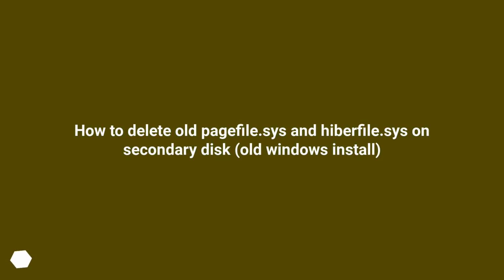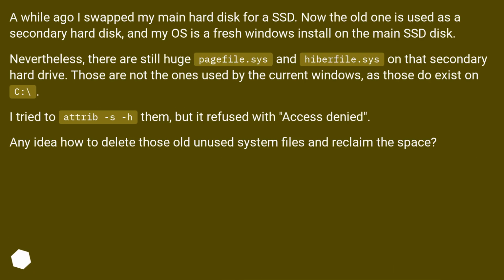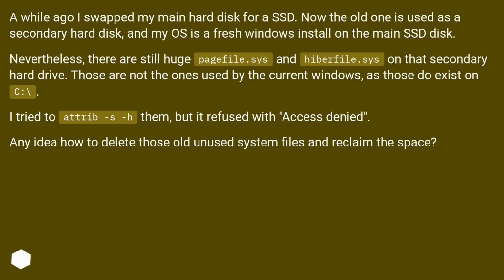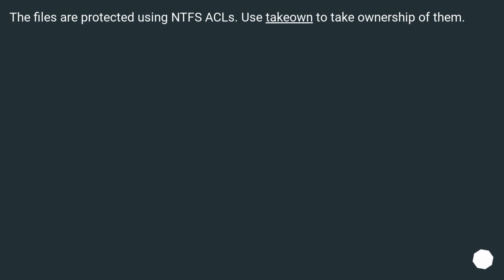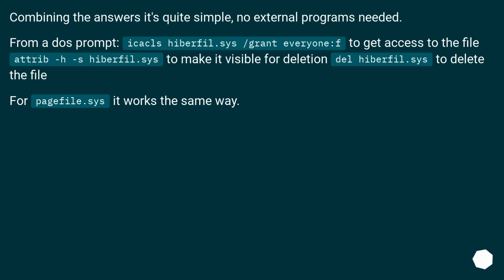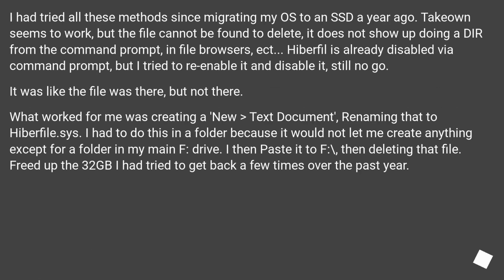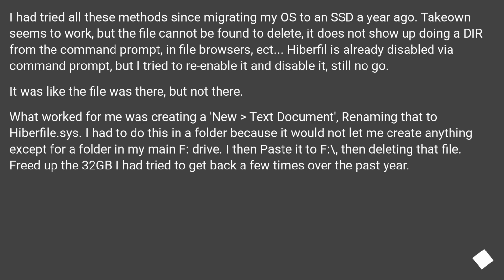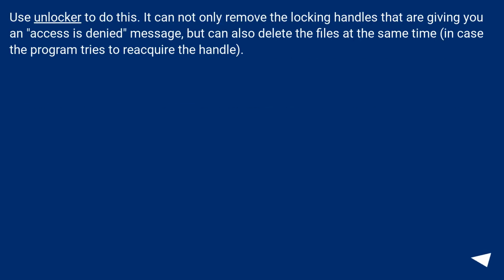How to delete old pagefile.sys and hiberfile.sys on secondary disk (old windows install)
Chapters
00:00 Question
00:55 Accepted answer (Score 14)
01:10 Answer 2 (Score 20)
01:44 Answer 3 (Score 3)
02:38 Answer 4 (Score 3)
02:59 Thank you